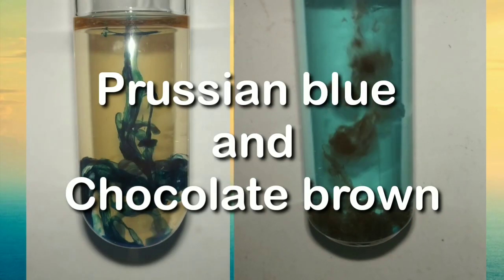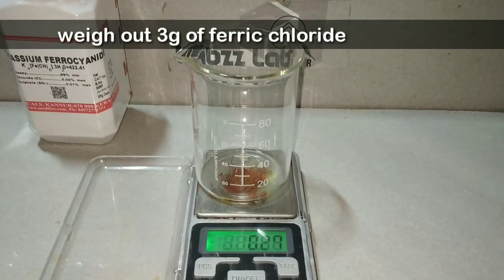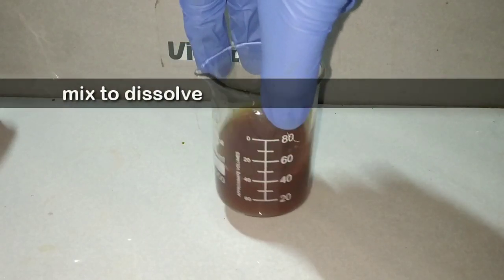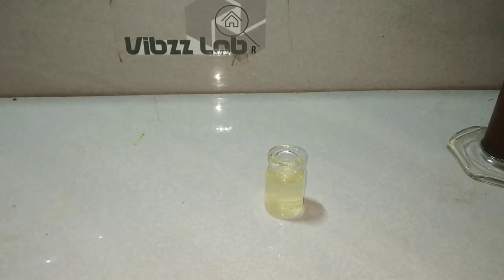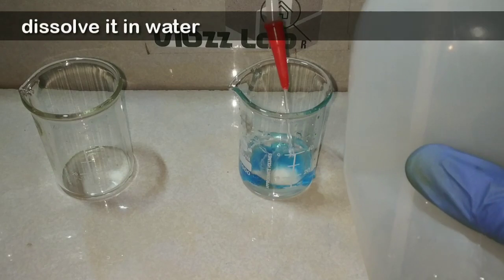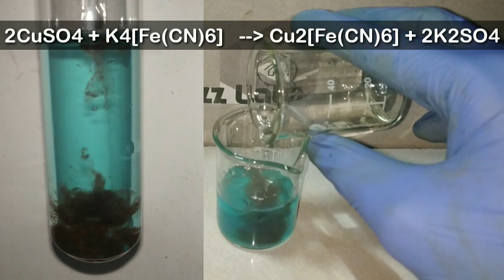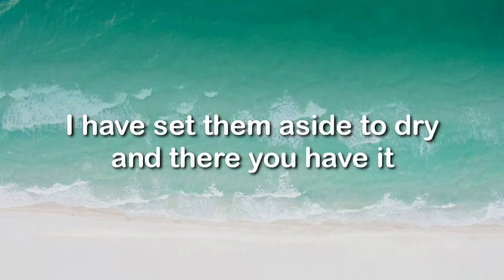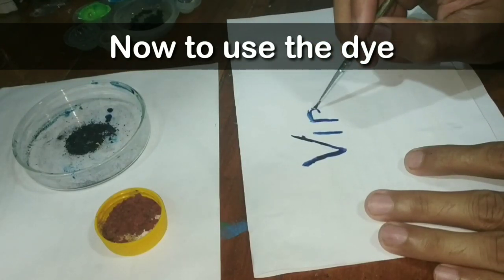Prussian blue and Chocolate brown dye making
In this video we will be preparing Prussian blue dye and a chocolate brown dye and using them.
These are easy precipitation reaction with ferrocyanide.

Or

Tea for tat - Verified picasso